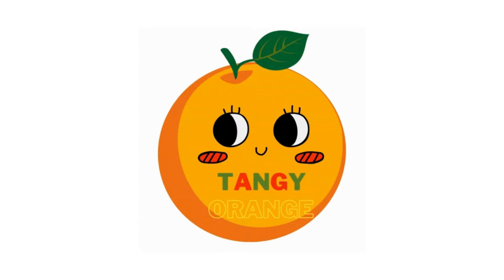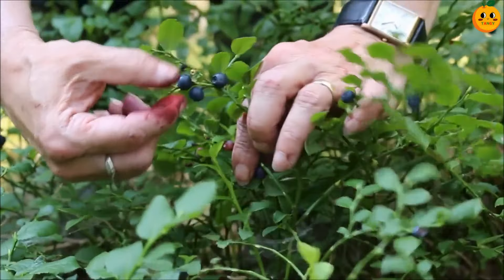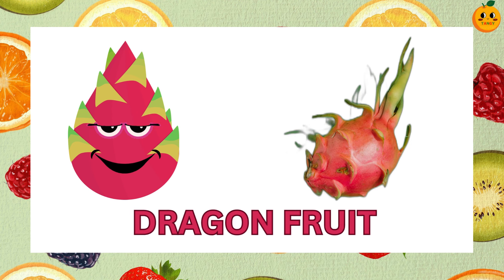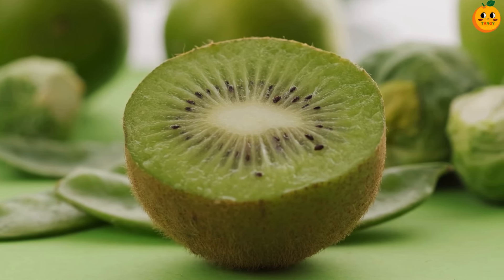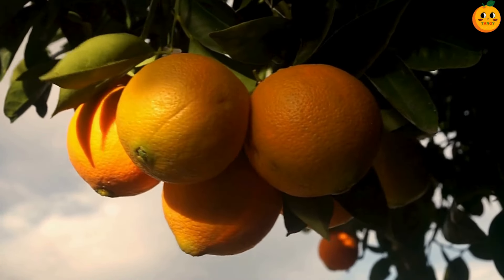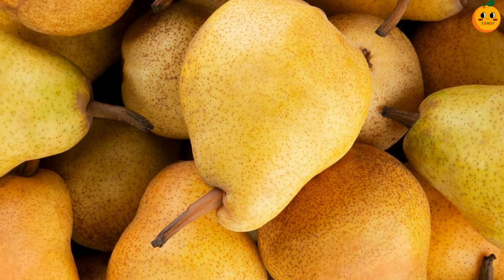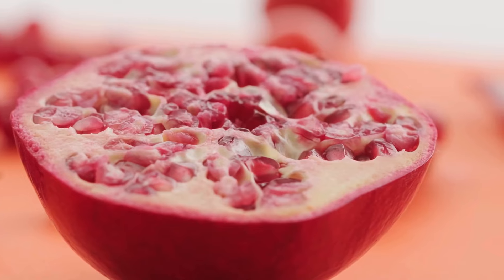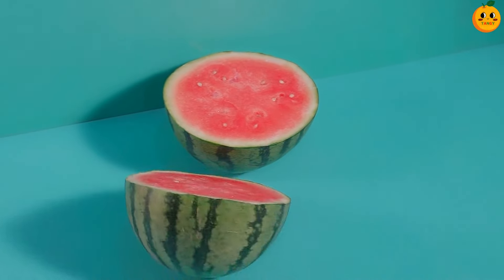fruits name | fruits name in english | fruits name for kids| fruits name with picture for children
fruits name | fruits | fruits name in English | fruits name for kids | fruits name with spelling | fruits picture | fruits video | learn fruits name | fruits names for children in english
10 fruits name and 10 vegetables name
20 fruits name and 20 vegetables name
fruits name and vegetables name and flowers name
fruits name and vegetables name in hindi
15 fruits name and 15 vegetables name
30 fruits name and vegetables name
fruits name and vegetables name 2020
50 vegetables name and 50 fruits name
name of vegetables and fruits in english
scientific name of vegetables and fruits
name of fruits and vegetables in english with pictures
all vegetables and fruits name in hindi and english
write any 10 vegetables and fruits name in hindi
10 fruits and vegetables name in hindi

Chapters:
0:00 Introduction
0:13 Apple
0:27 Banana
0:41 Blueberry
0:55 Cherry
1:12 Coconut
1:28 Dragon Fruit
1:46 Grapes
2:03 Kiwi
2:16 Lemon
2:31 Mango
2:45 Orange
3:01 Papaya
3:17 Peach
3:31 Pear
3:47 Pineapple
4:01 Plum
4:15 Pomegranate
4:30 Raspberry
4:44 Strawberry
4:58 Watermelon

Our channel is about Kid General education. We cover lots of cool stuff such as Animals, Birds, Fruits, Vegetables, Flowers, Flags, country, and Science etc.